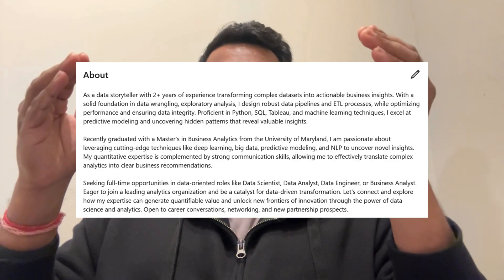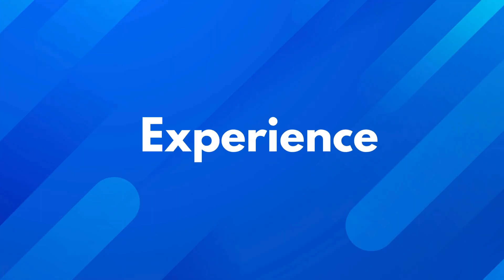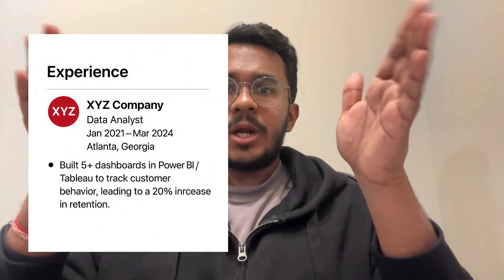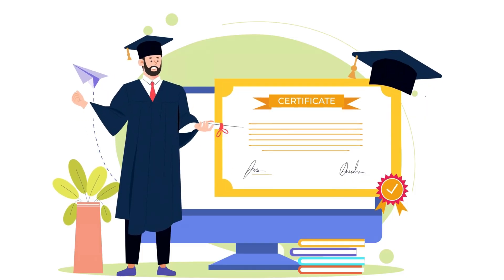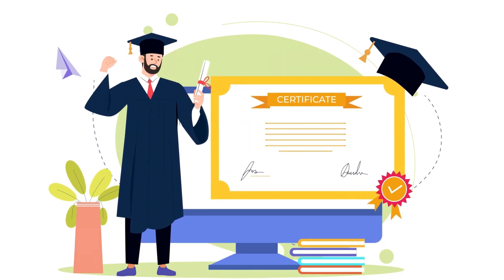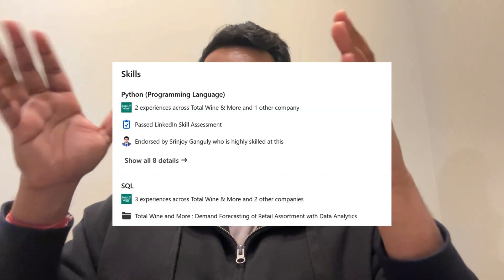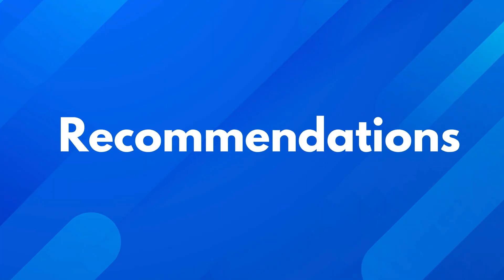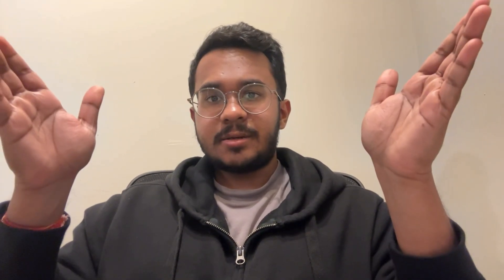The Ultimate LinkedIn Profile Guide to Get a Data Analyst Job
Struggling to get noticed by recruiters despite applying for tons of data analyst jobs? Your LinkedIn profile might be the silent deal-breaker. Let me help you fix that today!

When I started applying for data analytics roles, I thought my skills were enough. But I kept hearing nothing. No replies. No interviews. It was frustrating. Until I realized my LinkedIn wasn’t just a profile — it was a pitch, and mine wasn’t saying the right things.

In this video, I’ll show you exactly how to optimize every section of your LinkedIn profile for Data Analyst jobs — with real examples of what works, what doesn’t, and why recruiters ignore certain profiles. This is the video I wish I had when I started out.

💡 What you'll learn:
✔ How to write a standout LinkedIn headline with data analytics keywords
✔ Crafting a compelling summary that tells your story
✔ What NOT to write in your LinkedIn profile
✔ How to highlight data projects + tools like Python, SQL, Tableau
✔ Skills & certifications that boost your chances
✔ How to regularly post, collaborate, and showcase wins to build your personal brand
✔ The secret to grabbing a recruiter’s attention — even without much experience

🧠 This is not just about tweaking words — it’s about building your digital identity as a Data Analyst.

🎯 Whether you're a beginner, career switcher, or someone tired of being invisible online — this video is made for YOU.

📌 Timestamps:
0:00 – Introduction
1:22 – Profile Picture
2:16 – Headline
3:04 – Summary
4:11 – Experience
4:56 – Education + Certifications
5:32 – Projects
6:12 – Skills & Endorsements
6:42 – Recommendations
7:09 – Posting & Collaborating

📌 Need feedback on your LinkedIn or portfolio?
Drop your LinkedIn Profile link in the comments — I will respond to as many as I can!